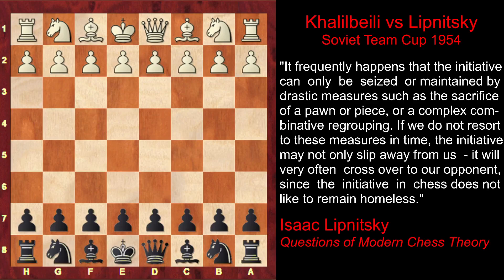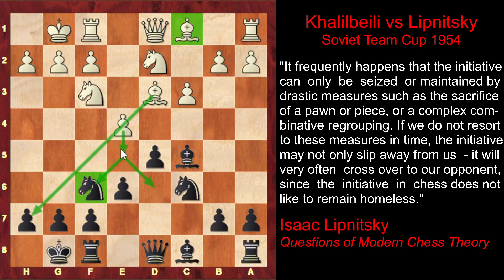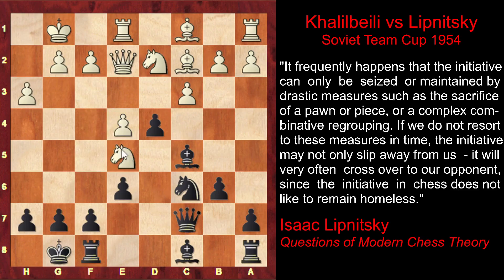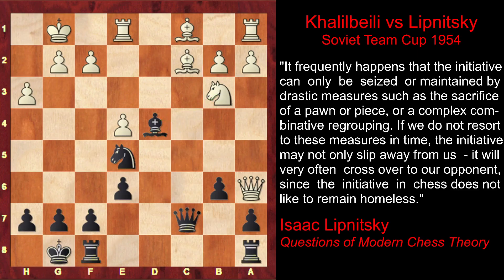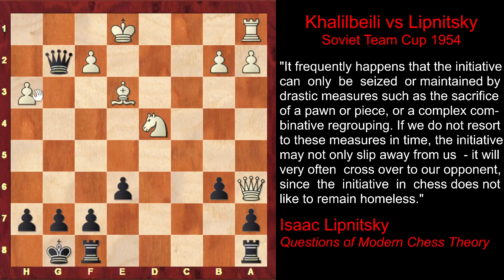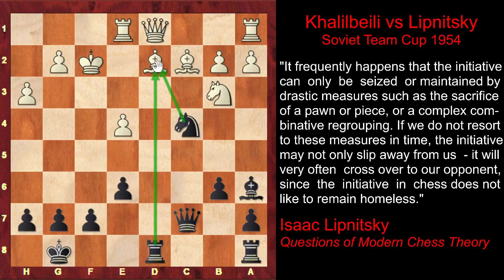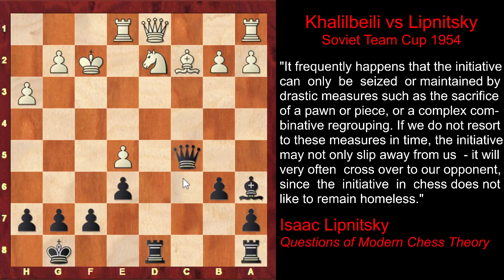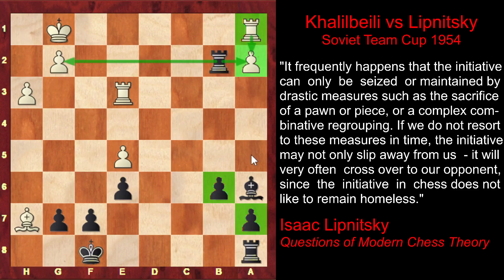How to Find Greatest Chess Moves: Secret Strategy and Tactics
Today, we're diving into the most fantastic chess moves, moves that are extremely difficult to spot but can make all the difference. To find them, you need to recognize the positions where they can happen—and that comes from understanding how the initiative works in chess. This concept is described in Isaac Lipnitsky’s remarkable book Questions of Chess Theory, and a quotation explaining it is shown on the right side of your screen. The game we're analyzing today shows how we can spot the greatest moves by applying the concept of initiative.

Khalilbeili vs Lipnitsky, Riga 1954
1.d4 Nf6 2.Nf3 e6 3.e3 d5 4.Bd3 c5 5.c3 Nc6 6.Nbd2 Bd6 7.O-O O-O 8.dxc5 Bxc5 9.e4 Qc7 10.Qe2 Ng4 11.h3 Nge5 12.Bc2 b6 13.Re1 d4 14.Nxe5 Nxe5 15.cxd4 Bxd4 16.Nb3 Ba6 17.Qd1 Bxf2+ 18.Kxf2 Rfd8 19.Bd2 Nc4 20.e5 Nxd2 21.Nxd2 Qc5+ 22.Re3 Qb4 23.Bxh7+ Kf8 24.Kg1 Qxb2 25.Qc1 Rxd2 26.Qxb2 Rxb2 27.Be4 Rb8 28.Rd1 Rxa2 29.Rd7 Bb5 30.Rc7 Be8 31.h4 a5 32.h5 Rd2 33.g4 Rd7 34.Rc2 Rbd8 35.g5 Rd1+ 36.Kg2 R1d2+ 37.Rxd2 Rxd2+ 38.Kg3 f5 39.Bf3 Rc2 40.Rd3 b5 41.Rd6 b4 42.Rd8 Ke7 43.Rb8 Rc3 44.Kf4 Rc4+ 45.Kg3 a4 46.h6 gxh6 47.gxh6 Bg6 48.Rb7+ Kd8 49.Rg7 f4+ 50.Kh4 Bd3 51.h7 Bxh7 52.Rxh7 b3 53.Rb7 Rc3 54.Bg4 a3 55.Bxe6 b2 56.Ba2 Re3 57.e6 f3 58.Kg3 Re2 59.Kxf3 b1=Q 60.e7+ Rxe7 61.Rxb1 1/2-1/2